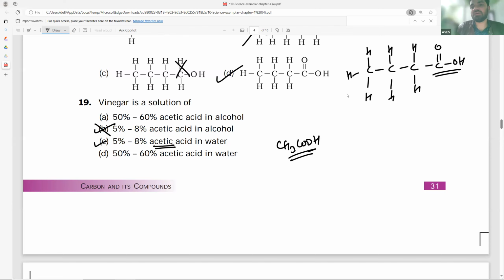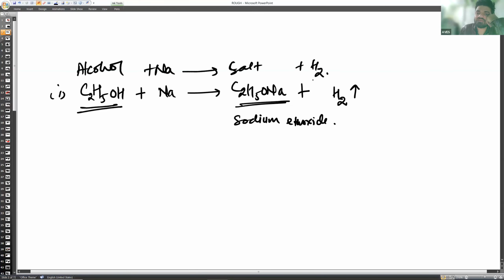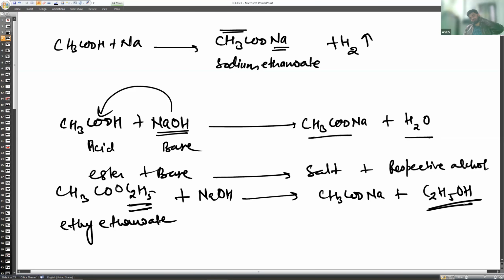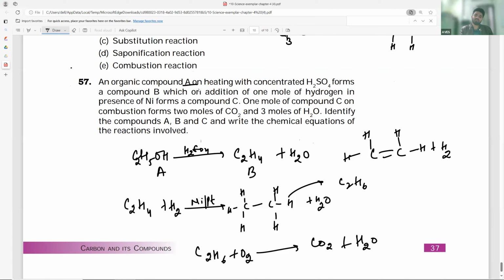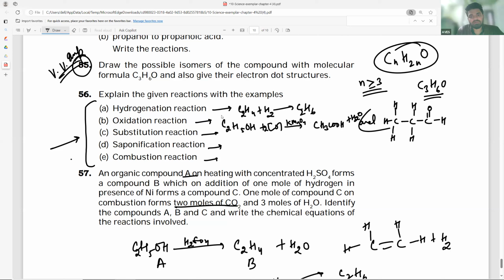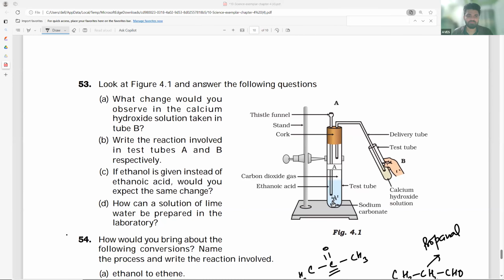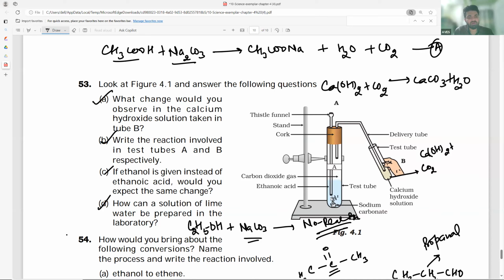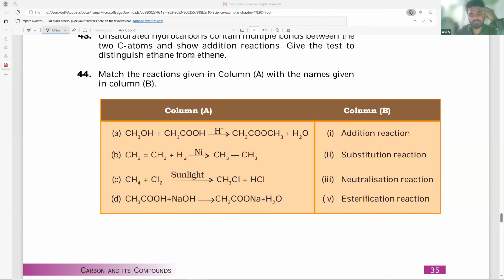Learnivio | Chemistry Lect 10th S3 07-02-2024